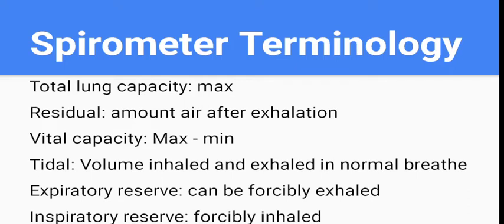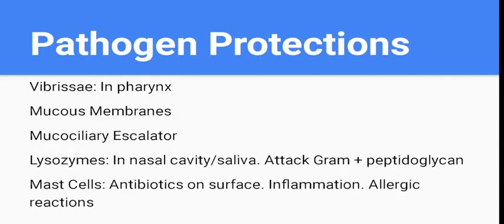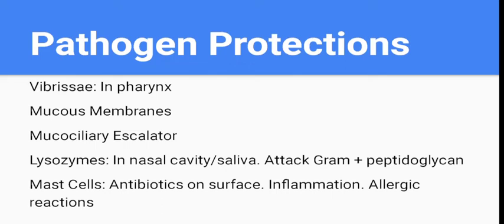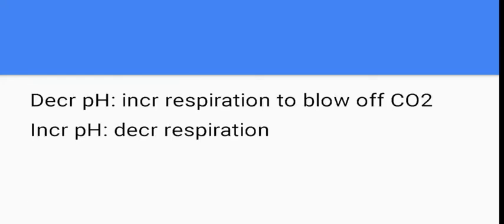MCAT ACADEMY - BIOLOGY: THE RESPIRATORY SYSTEM